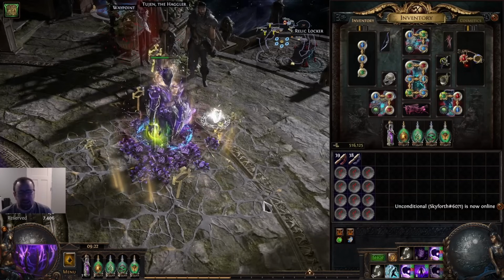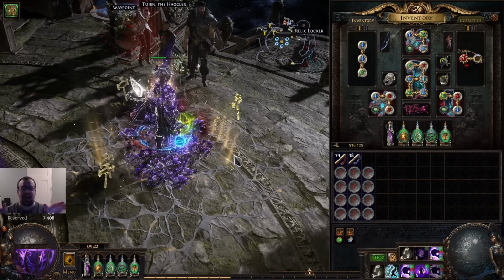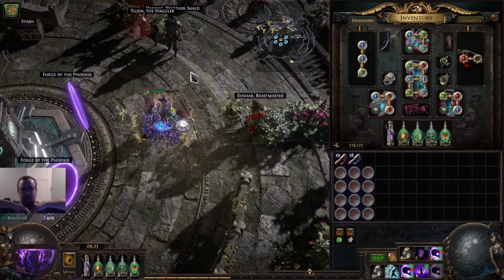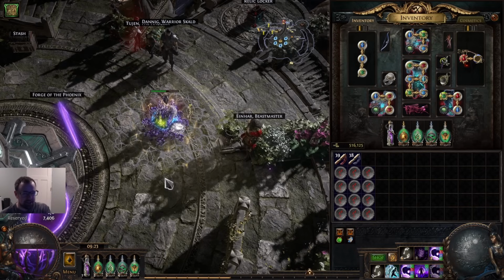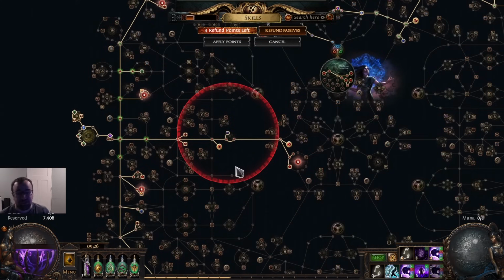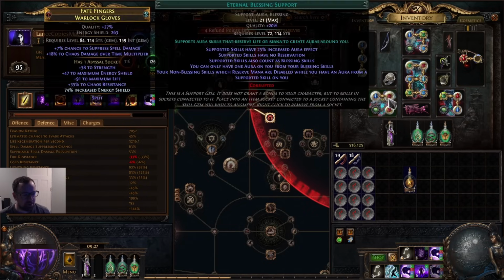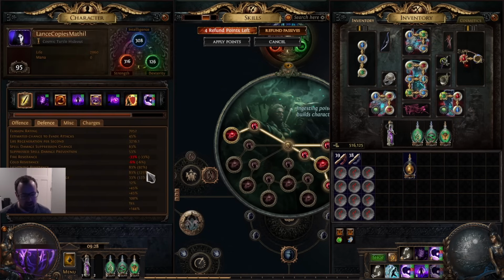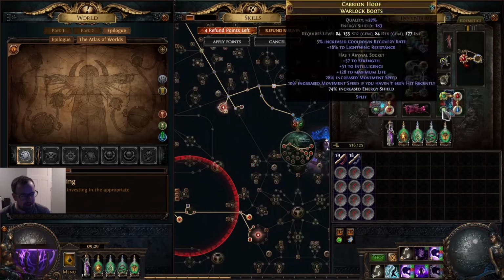Blight of Contagion = Satisfaction Printing